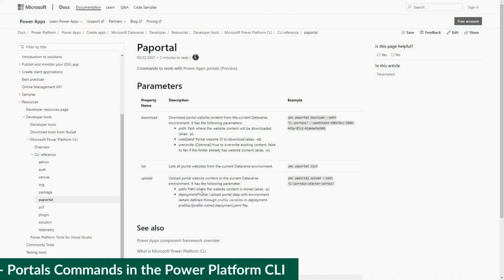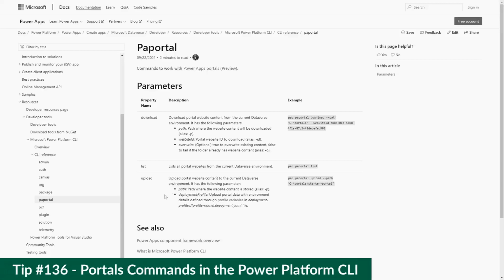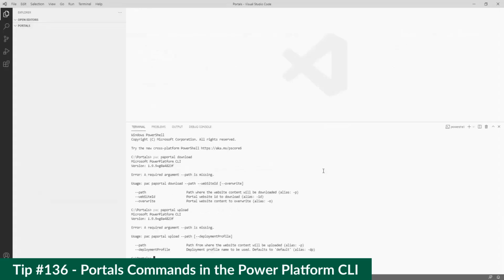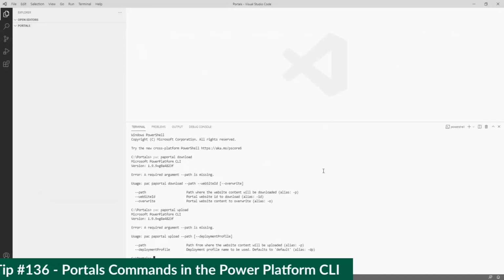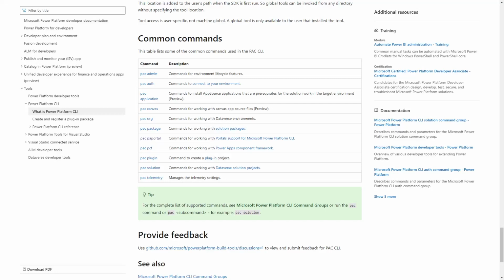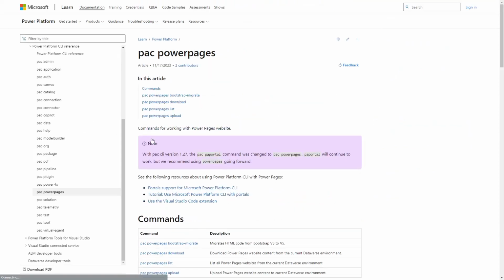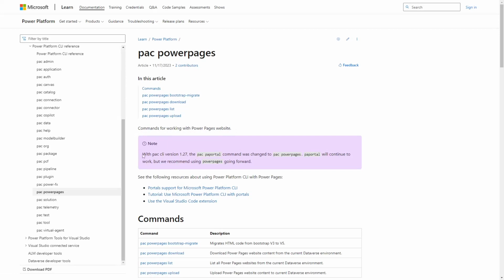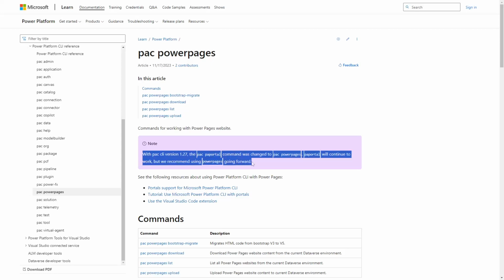Power Pages Tip #245 - Power Platform CLI Command Change - Engineered Code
In this tip, I provide an update on the Power Pages command in the Power Platform CLI.